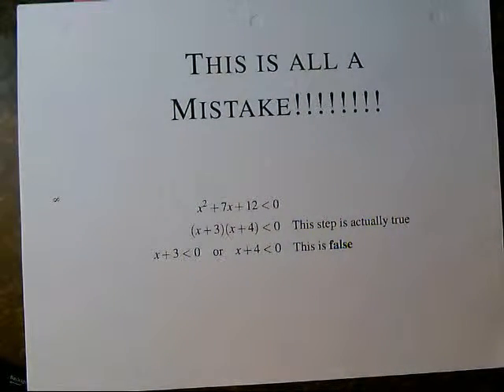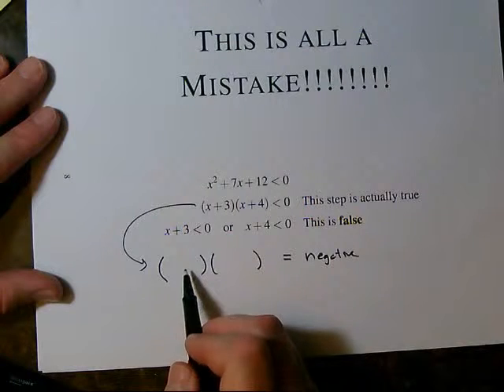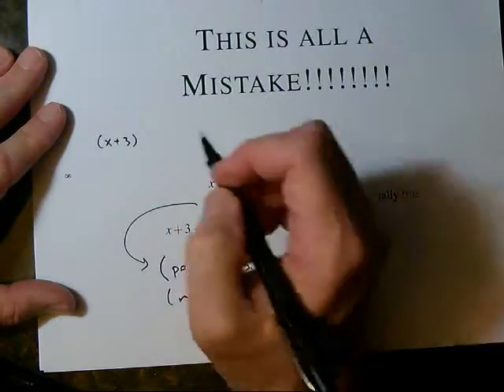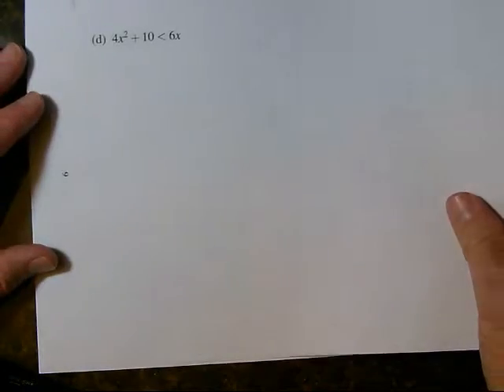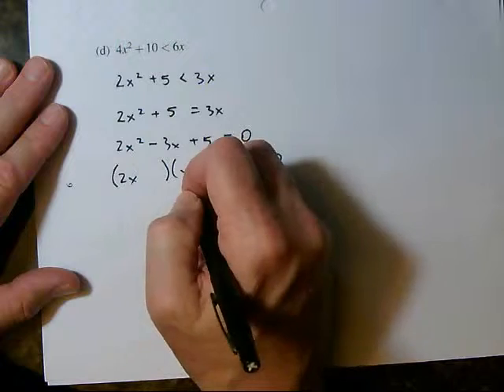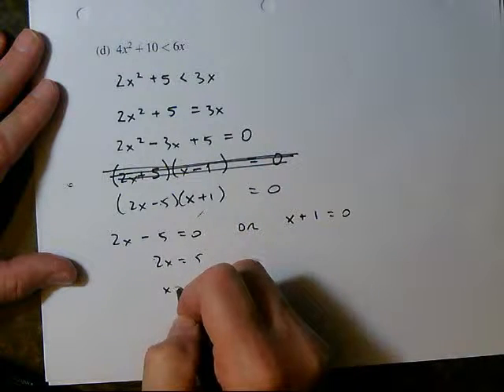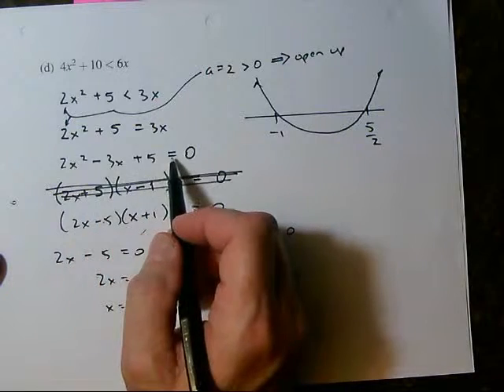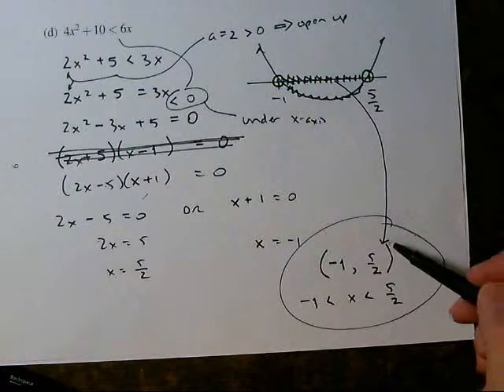Section 2.5 Problem 2d